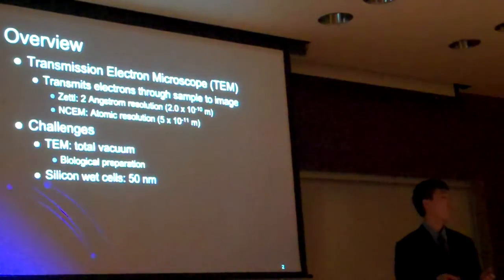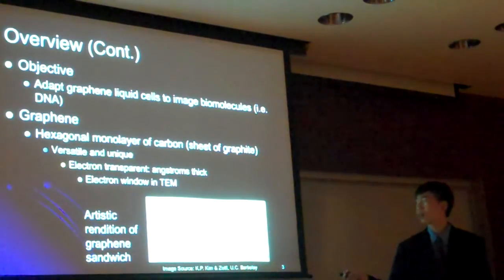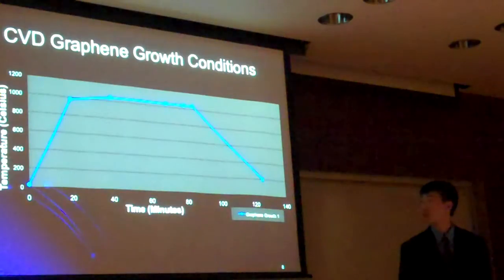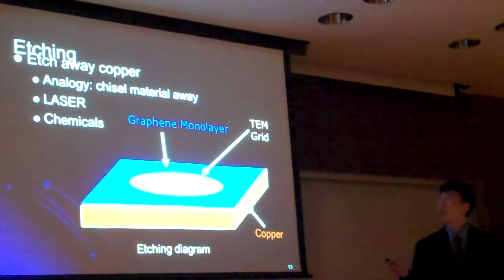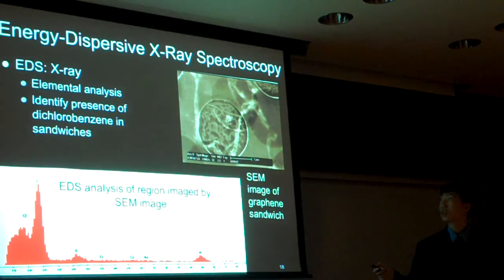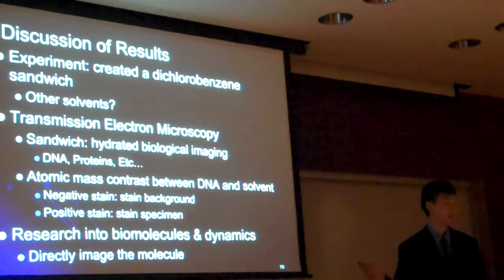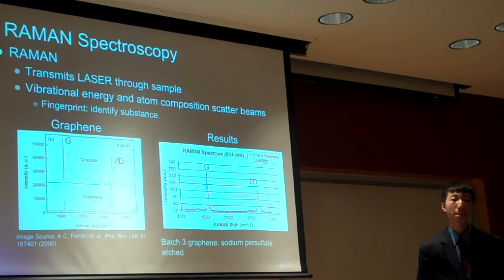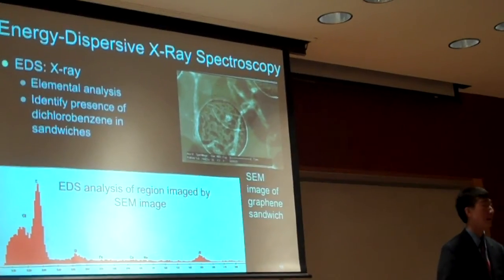SHARP 2012 012 Brian Shing